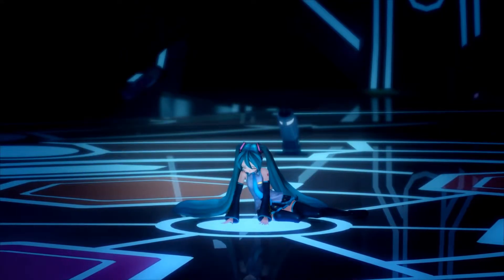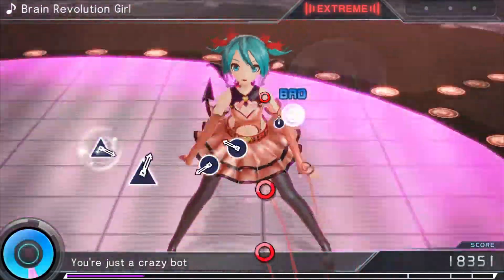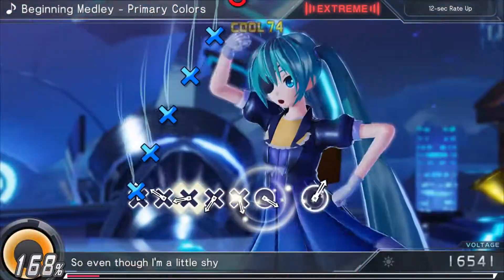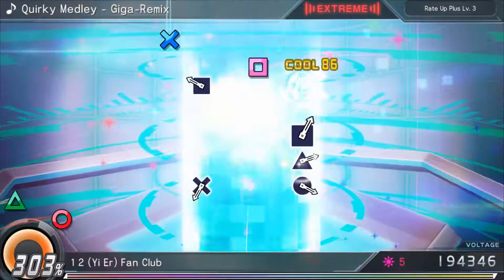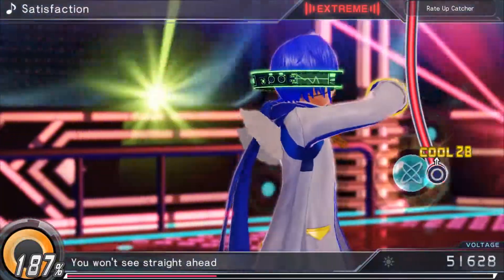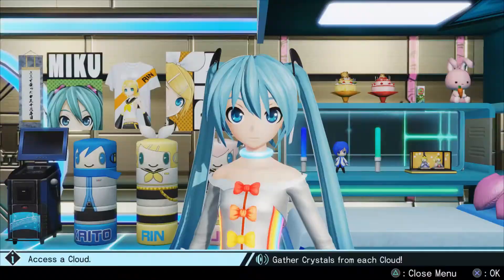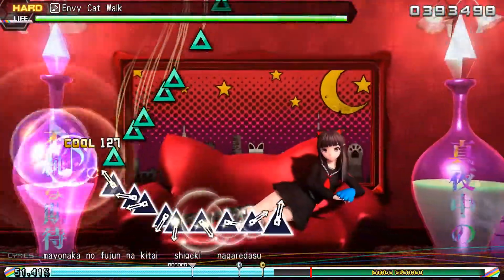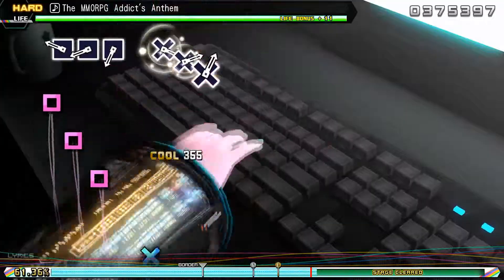The HD Project Diva Games - Project Diva X (and Future Tone I Guess)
Time to put a pin on the console Project Diva games. It's time for Project Diva X (along with Future Tone, just to cover all my bases).

Breaking in my PS5 with Project Diva is probably one of the most on brand things I could've done. Now hit me up when we get a proper PS5 Project Diva game. The prospect of it using the adaptive triggers sounds awesome.